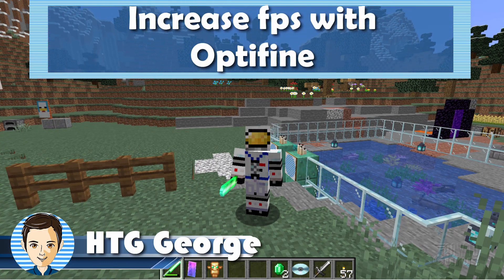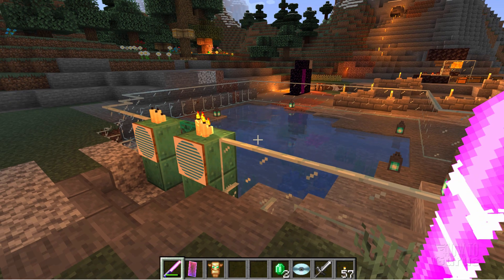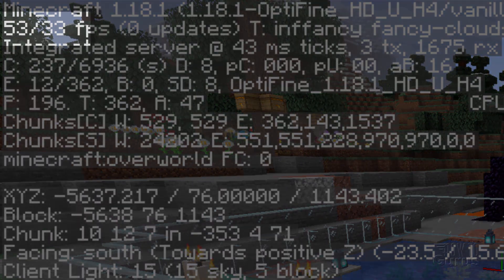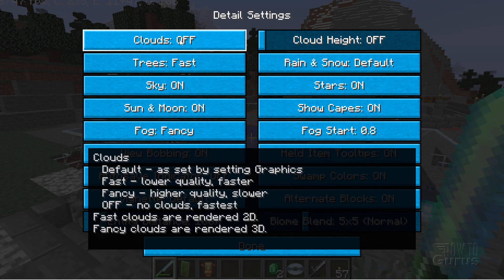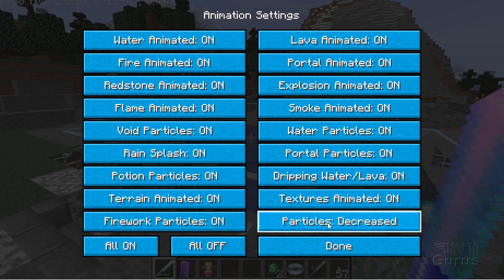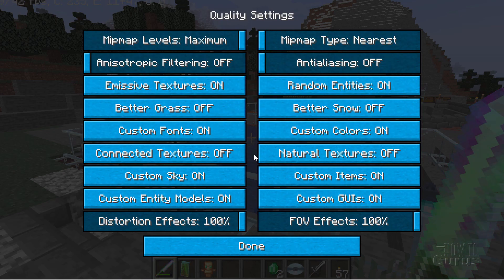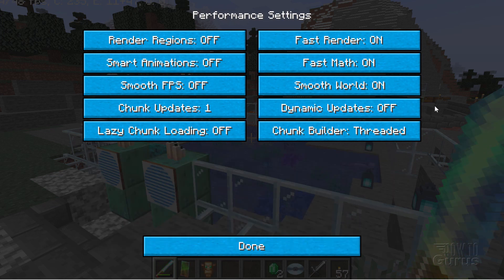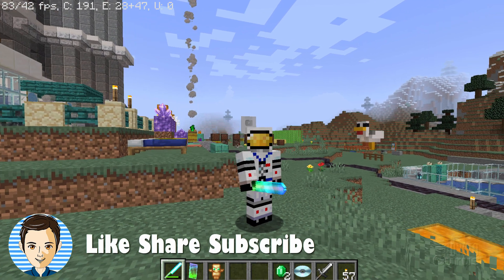How to Get More FPS in Minecraft with Optifine 1.18 Best FPS Boost Settings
Minecraft Optifine FPS Boost Settings. With Minecraft Optifine 1.18.1 you can give your Minecraft game a real boost in FPS, frames per second, but only if you use the right Optifine settings. I will go through all of the settings and show you how to set up Optifine for the fastest FPS speeds.

This is just one of my numerous Minecraft tutorials.